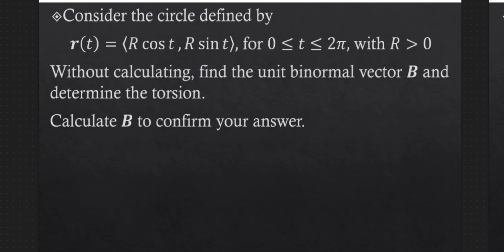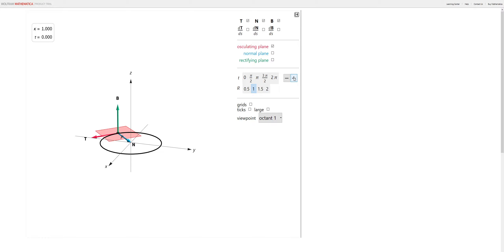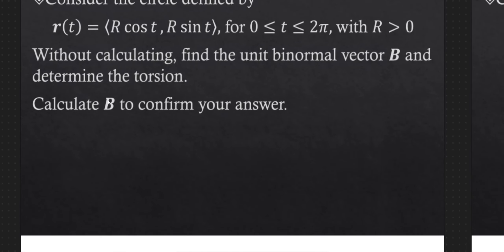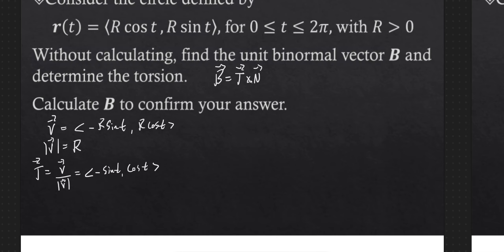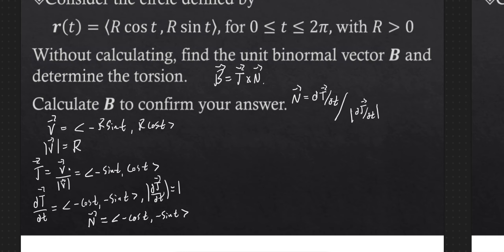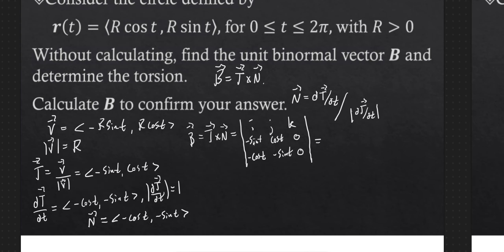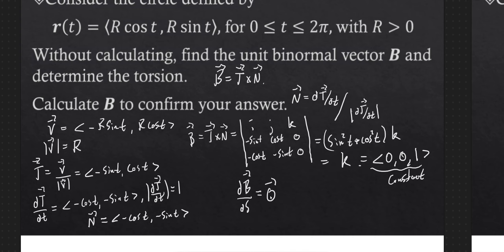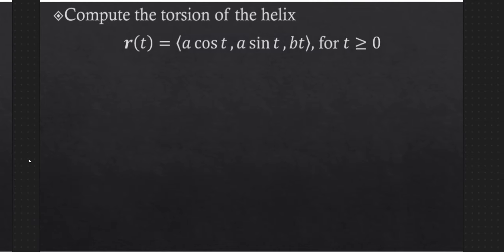14 5 12 Example Torsion for Circle